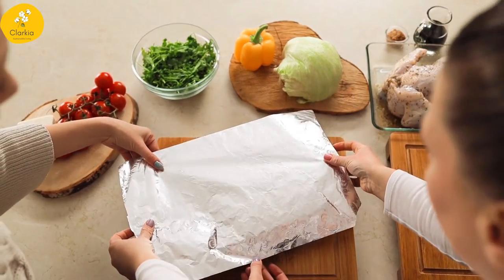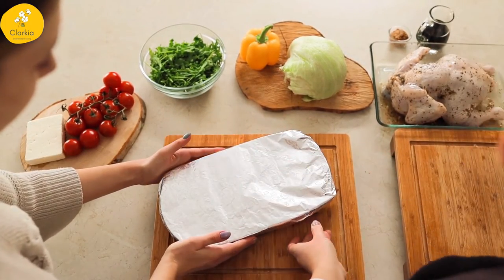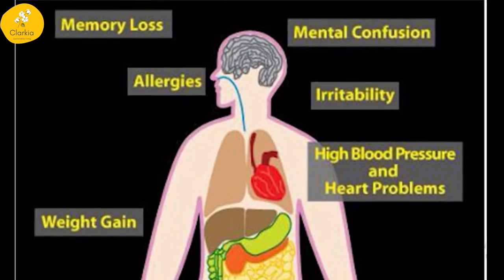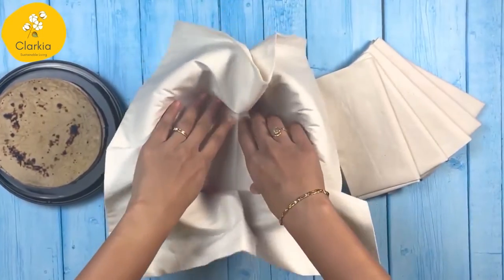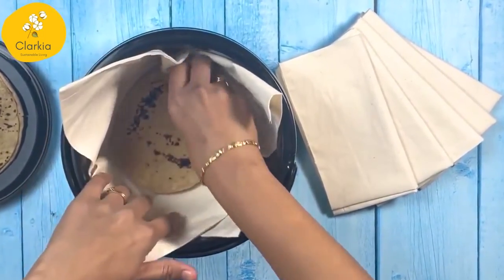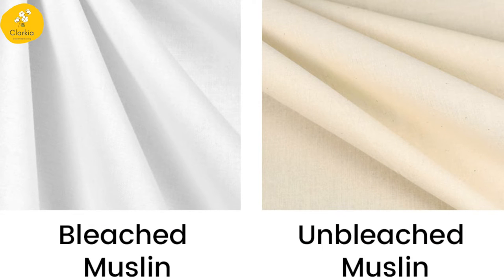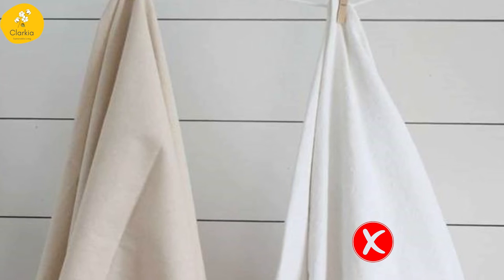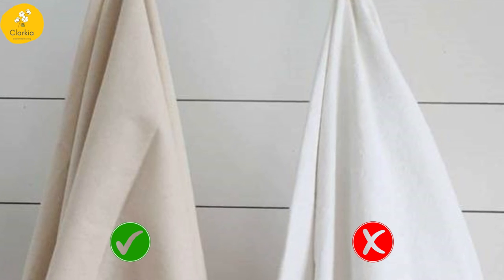Is It Safe to Use Aluminum Foil in Cooking? | We have a alternate solution for you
Aluminium foil is a common household product that’s often used in the kitchen.

Some claim that using aluminium foil in cooking can cause aluminium to seep into your food and put your health at risk.

This video explores the risks associated with using aluminium foil and provides a healthy alternative.

You can use these cotton wraps for wrapping food for lunch boxes, casseroles etc.